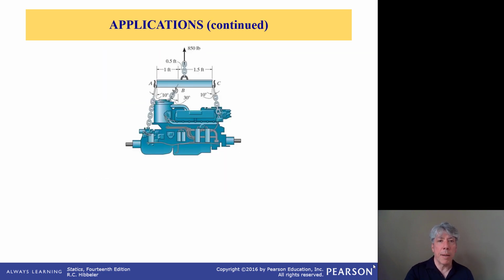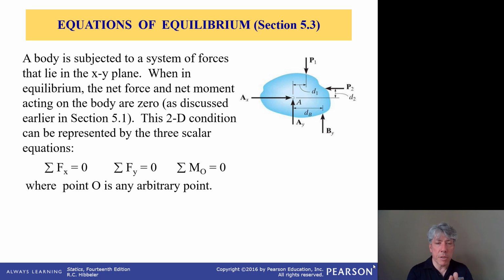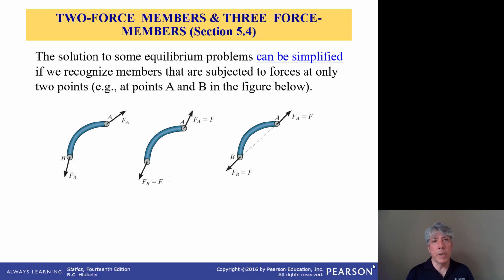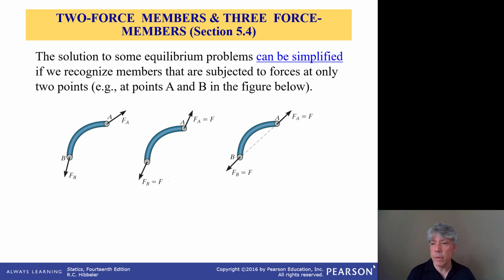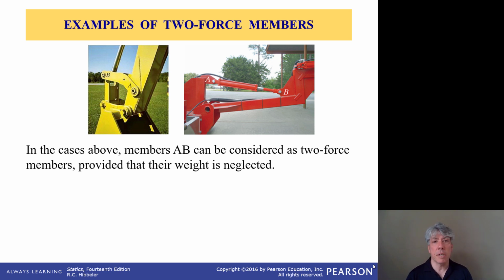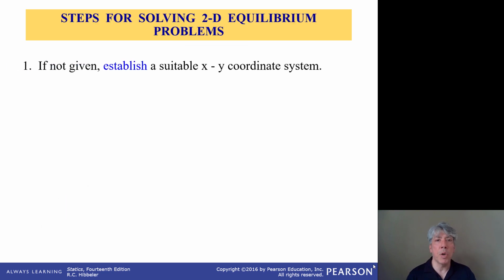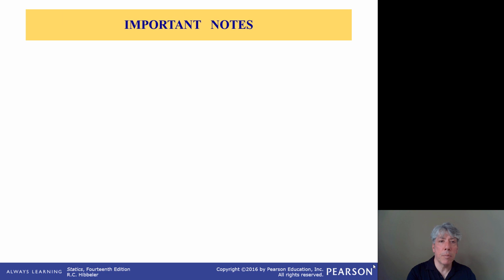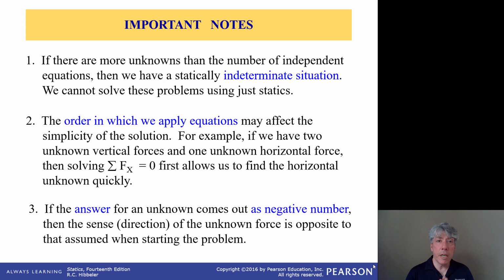MET 111 Equations of Equilibrium